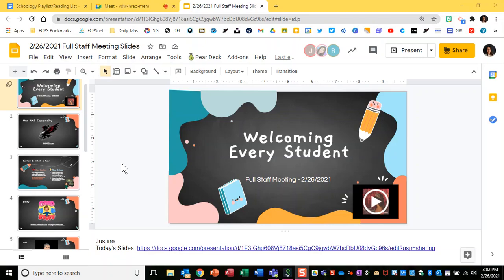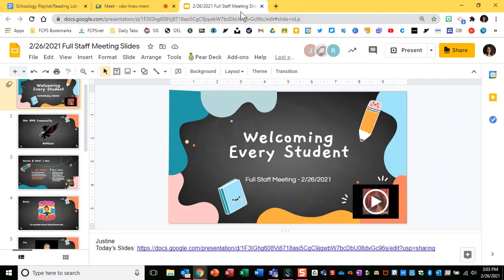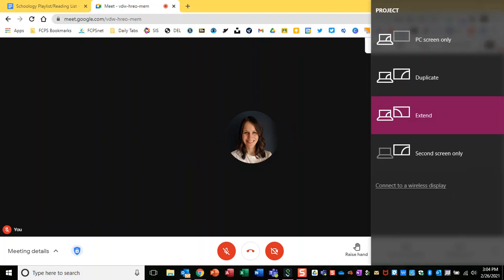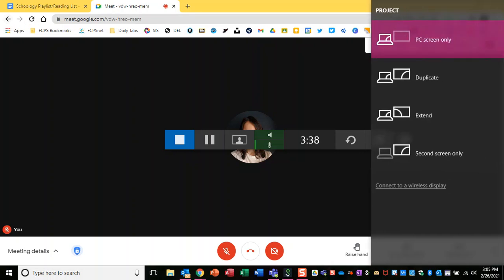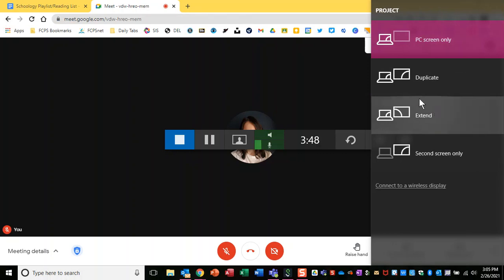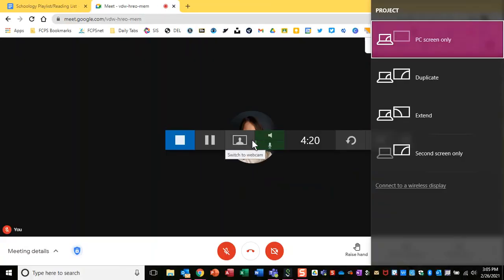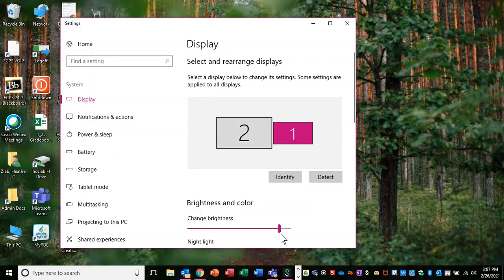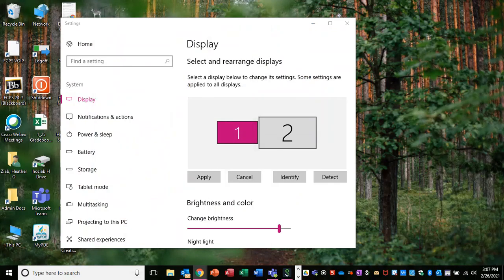Fn + F8: Displaying Laptop + Monitor/Projector Settings & Display Settings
This video will teach you two things:
-What display options are available for your laptop when hooked up to an additional display like a second monitor or projector
- (4:14) How to fix your display settings if you are in Extend mode and your monitor or projector is oriented on the wrong side of your laptop